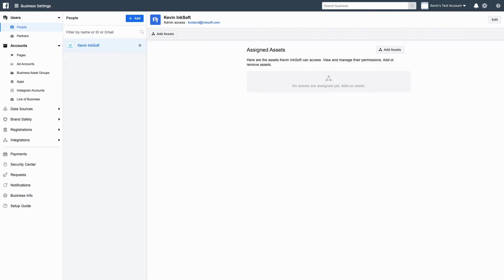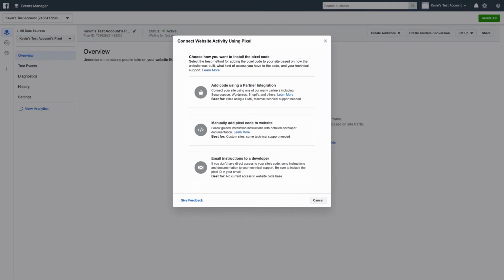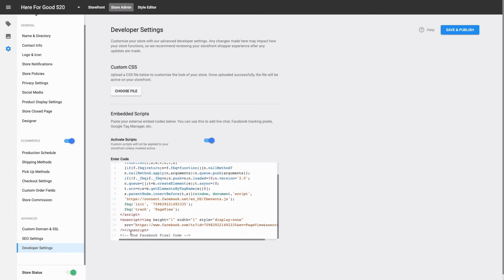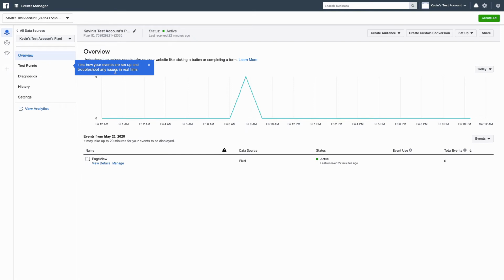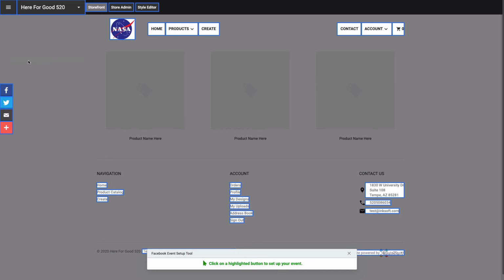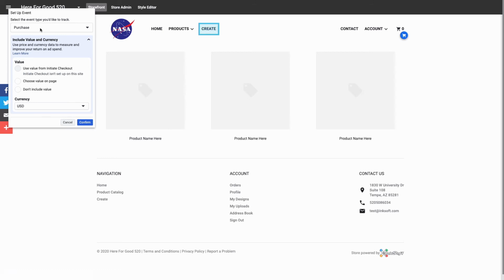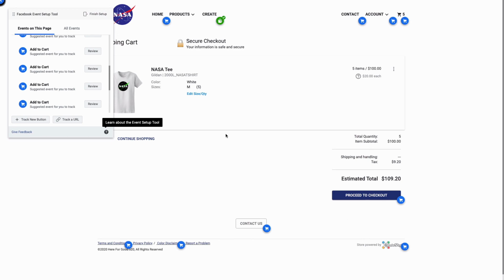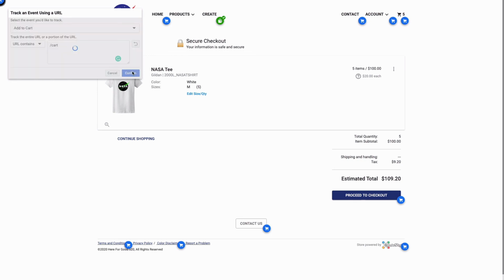Facebook Pixel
This video covers Facebook's marketing options and specifically, the Pixel.